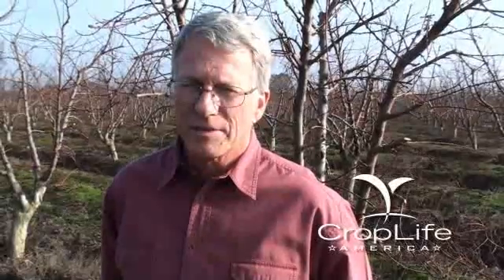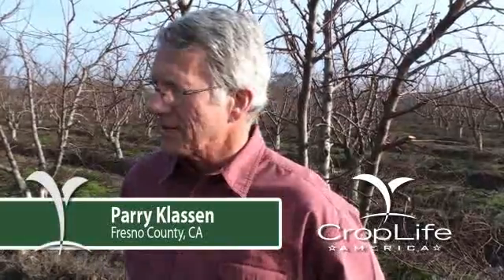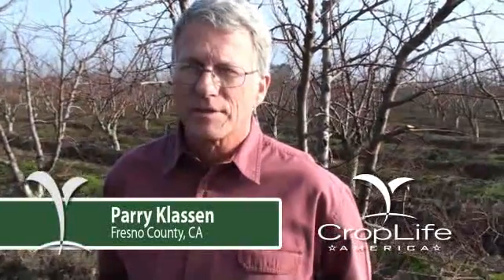California Fruit Farmer Talks IPM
Parry Klassen owns and operates a fruit farm in Parlier (Fresno County) California.  When he isn't busy growing his pomegranates, watermelons and sweet corn, he also serves as executive director of the Coalition for Urban/Rural Environmental Stewardship (CURES).  The Coalition was created to deliver science-based solutions and education to ensure that crop protection tools are used in ways that protect people and the environment.

Parry enjoyed a distinguished ag journalism career from 1981 to 2004 as reporter and editor for several publications including Farm Chemicals, Western Fruit Farmer, American Vegetable Grower and California Farmer as well as a freelance writer.   He also served as communications manager for Western Plant Health Association (WPHA) from 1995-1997.

In this video, Parry discusses pest management challenges, his IPM approach, water conservation among other aspects of his farming operation.